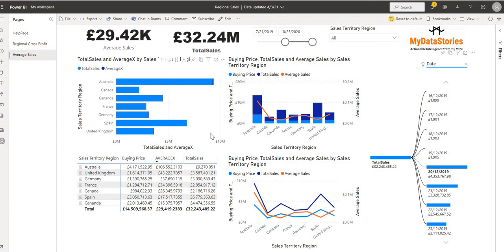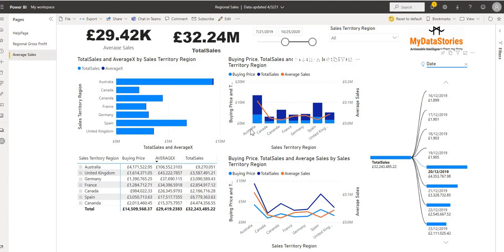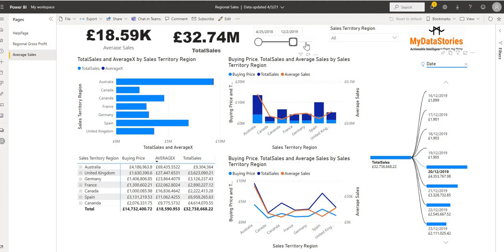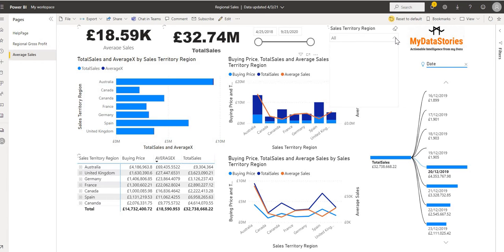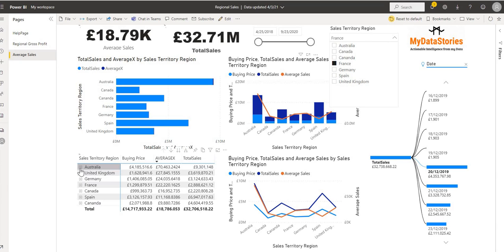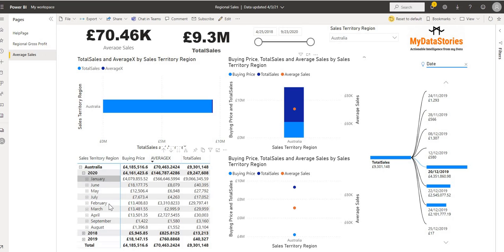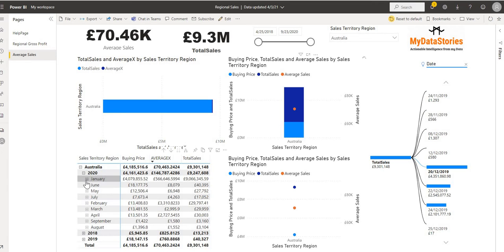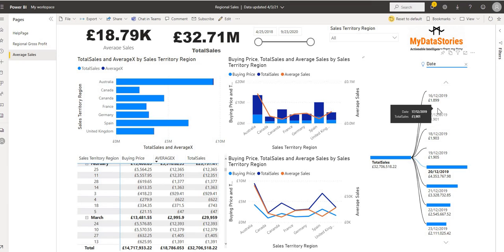How to use Power BI dashboard/report Power BI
How to use Power BI dashboard/report